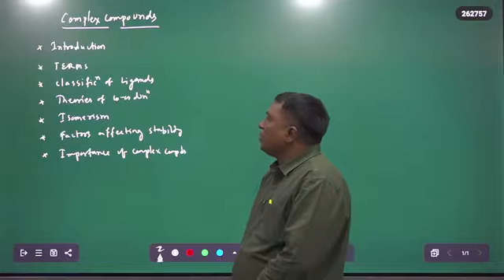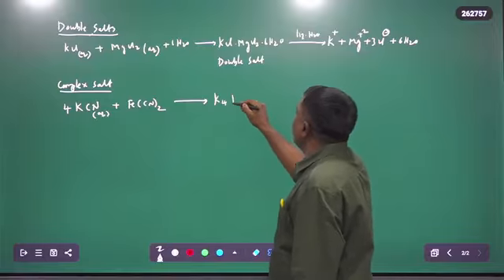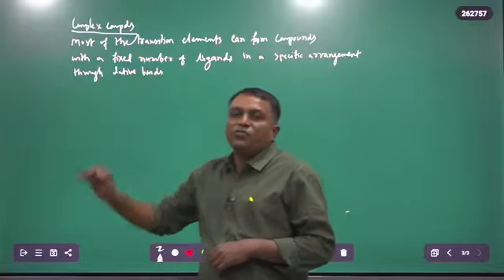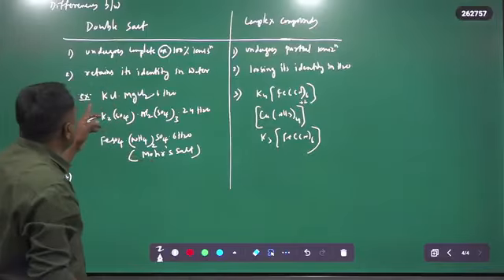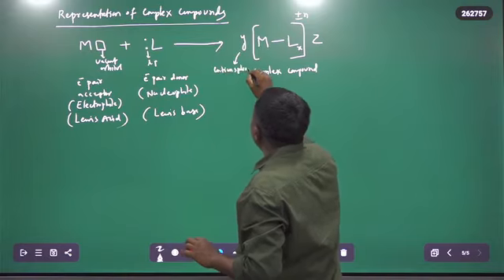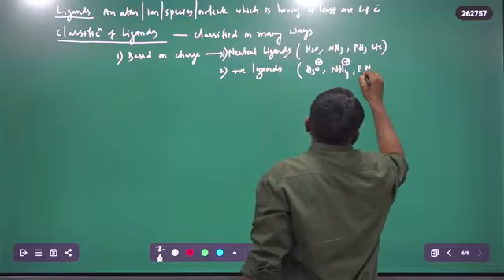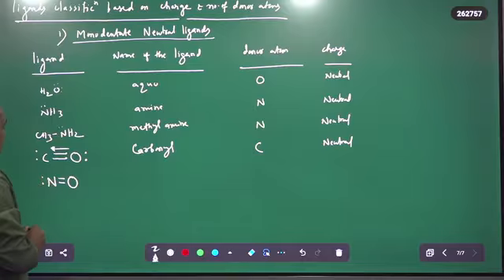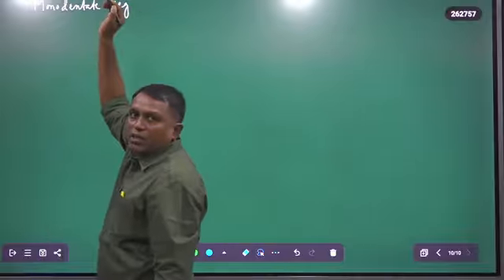Coordination Compounds Lecture No.1 l JEE Mains & Advanced 12 th Chemistry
🎓 Welcome to our first lecture on Complex Compounds, specifically tailored for JEE Mains & Advanced aspirants! In this engaging session, we dive deep into the fascinating world of coordination chemistry, unraveling the complex structures and formations that define this essential topic. Whether you're struggling with ligand types, coordination numbers, or coordination chemistry notation, we’ve got you covered! Our easy-to-follow explanations and visual aids will empower you to effectively tackle complex compounds in your upcoming exams.